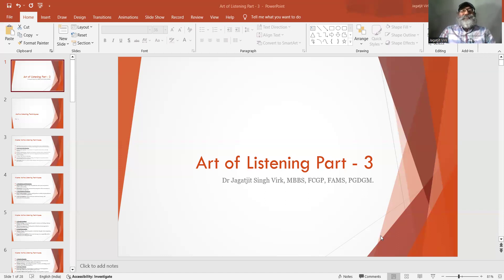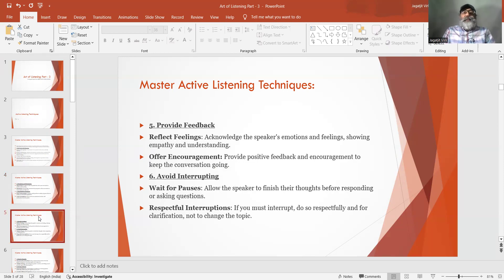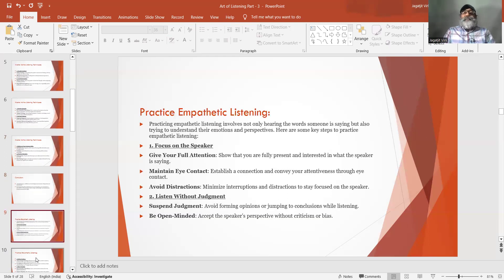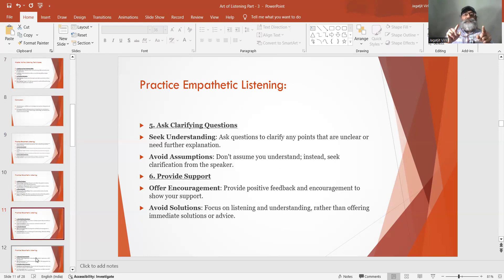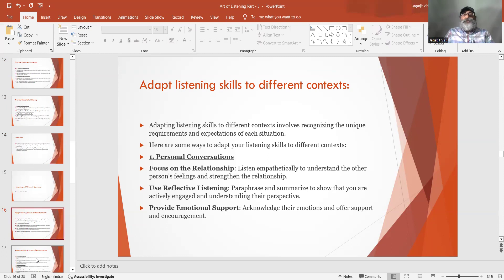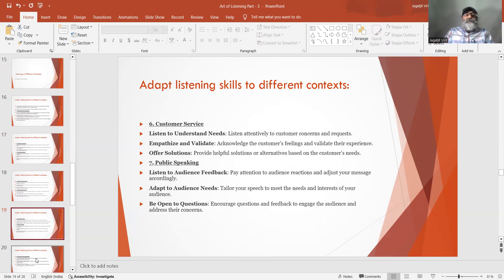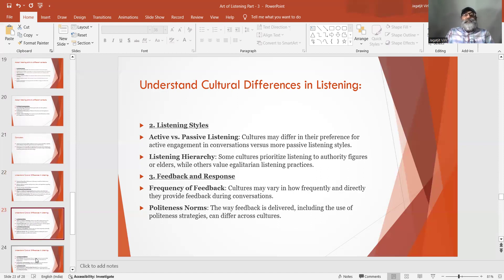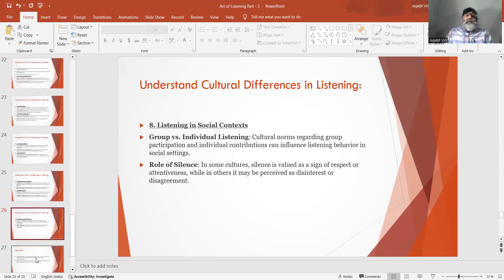Art of Listening Part 3 (Active Listening Techniques)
Unlock the Power of Connection: Mastering Active Listening Techniques

In today's video, we dive deep into the Art of Listening, focusing on essential active listening techniques that can transform conversations and relationships. 🎧✨

Ever felt like you're not truly heard, or found it hard to connect during conversations? Active listening is more than just hearing words—it's about understanding, empathizing, and responding thoughtfully. In this video, we'll explore:

🔍 What is Active Listening?
Learn the core principles behind this powerful skill and how it can enhance your personal and professional interactions.

💬 Techniques for Effective Listening
Discover practical tips and exercises to help you stay present, ask insightful questions, and provide meaningful feedback.

Understand common mistakes people make in conversations and how to overcome them to build stronger, more genuine connections.

🌟 Real-Life Applications
See how active listening can improve your relationships, boost your career, and lead to more fulfilling interactions.

Whether you want to become a better communicator, build stronger relationships, or understand others more deeply, this video is your gateway to mastering the art of listening.

Join the conversation and start your journey to becoming a more empathetic and effective listener today!
For further information Join my Free Webinar Every Saturday at 8.00 PM.